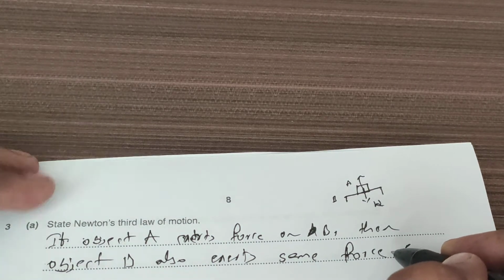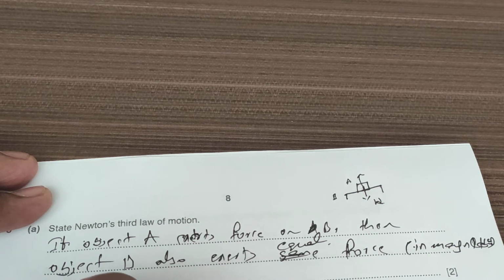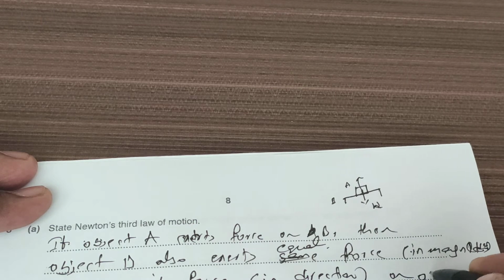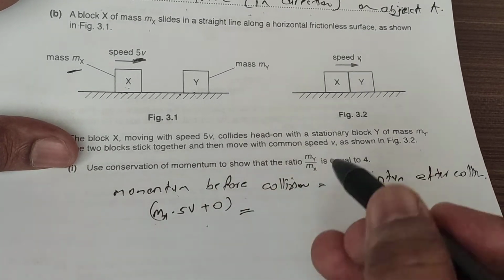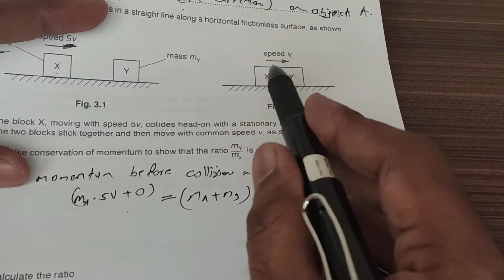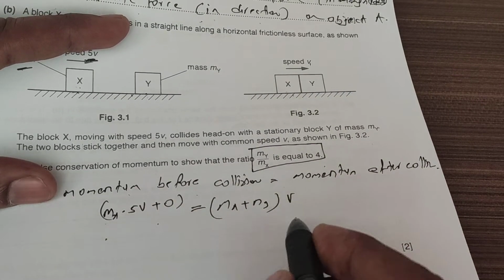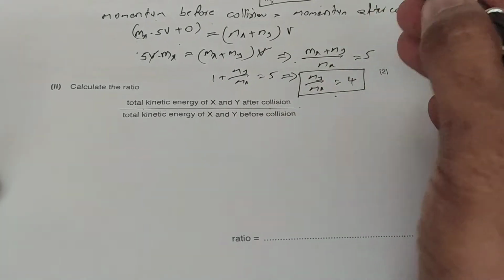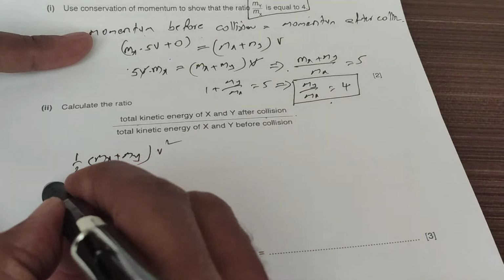9702 October November 2019 Paper 22 Question 3